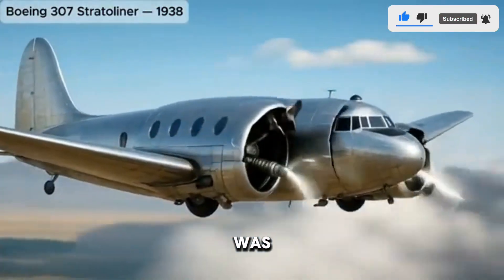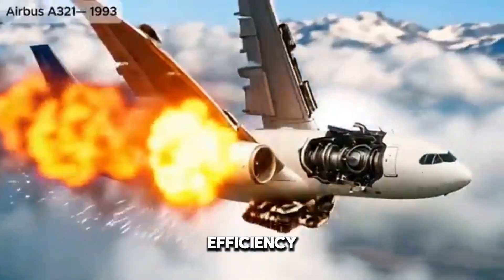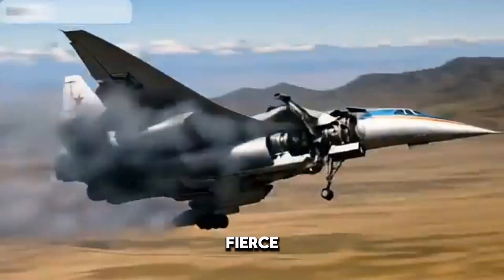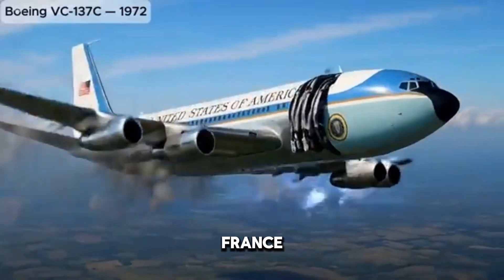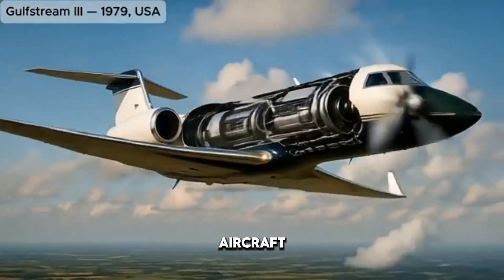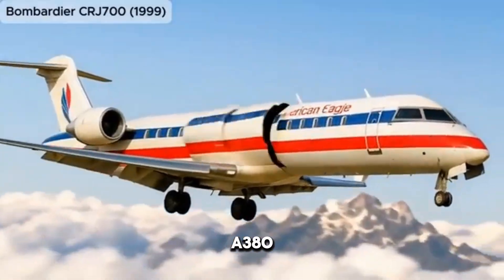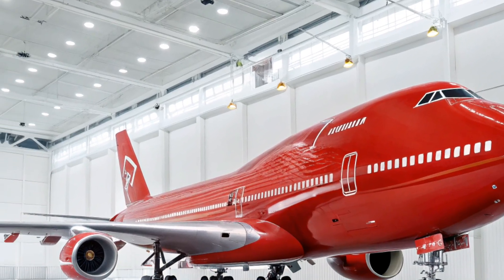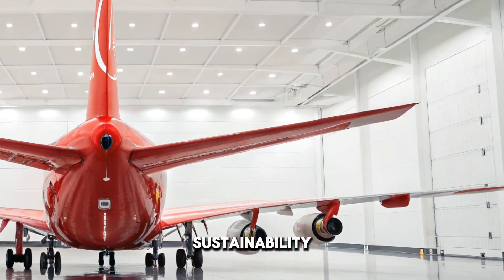From Boeing 247 to 2030 Supersonics – The INSANE Evolution of Passenger Planes! ✈️🚀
Experience the jaw-dropping evolution of passenger aircraft from the classic Boeing 247 to futuristic supersonic jets and Air Force One of 2030! Witness the iconic designs, sleek exteriors, and groundbreaking innovations that shaped aviation history. From retro charm to ultra-modern marvels, this video reveals how passenger planes transformed the skies forever. Don’t miss the stunning visuals of aircraft that changed travel as we know it!

✅ Classic airliners
✅ Supersonic innovations
✅ Air Force One evolution
✅ Future 2030 aircraft concepts

Watch till the end for a visual journey that will leave every aviation enthusiast speechless!"

If you loved this visual trip from the classic Boeing 247 to futuristic 2030 jets, hit the like button, subscribe for more aviation content, and ring the bell so you never miss a flight into the future.